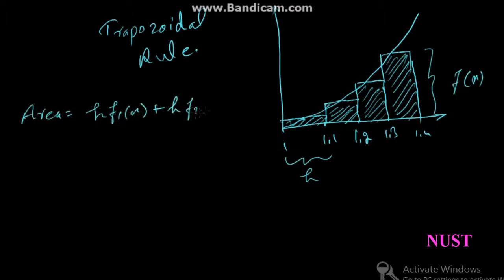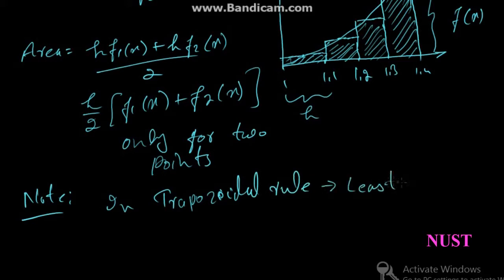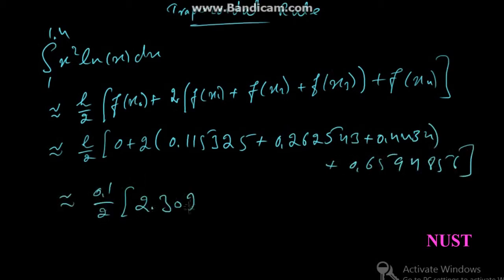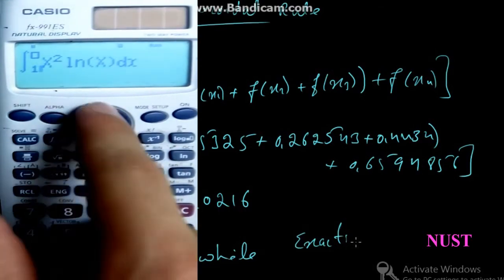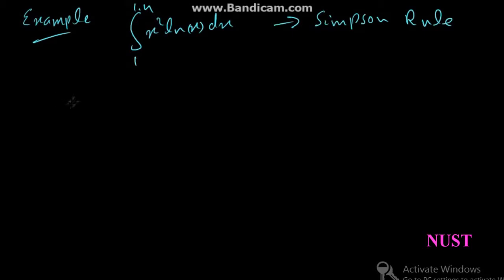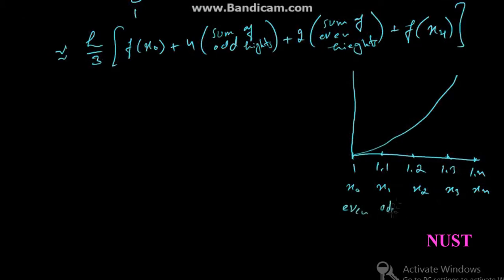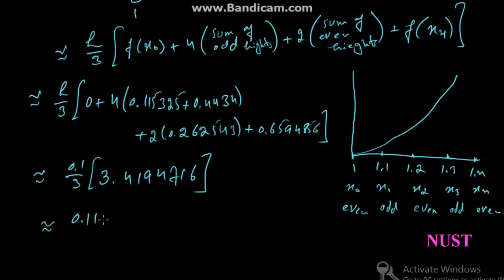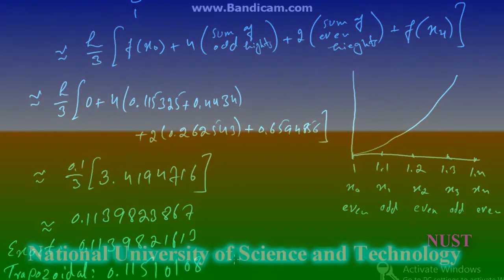4.2-Trapezoidal and Simpson's rule (numerical integration)